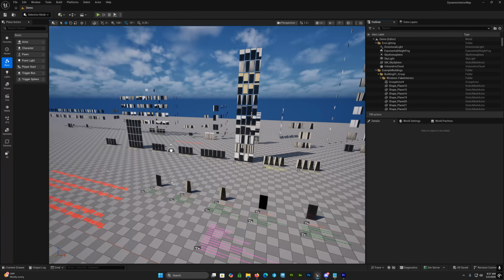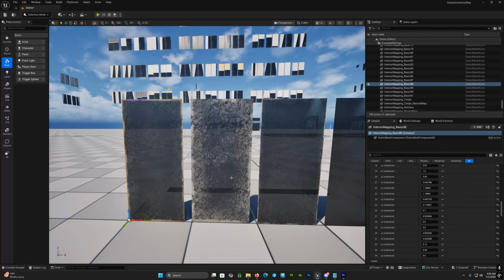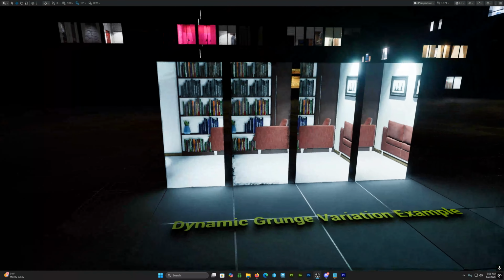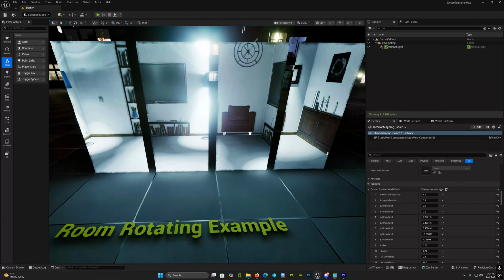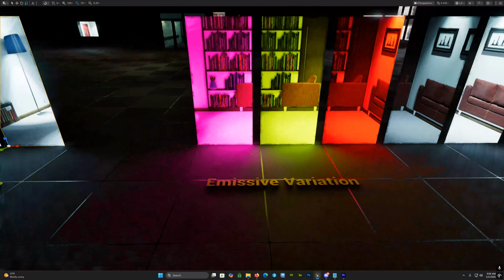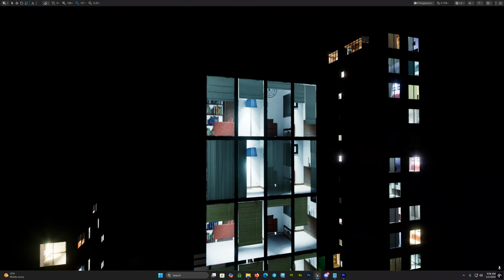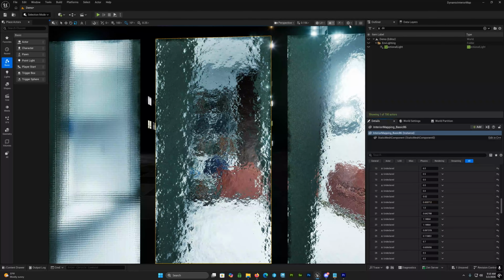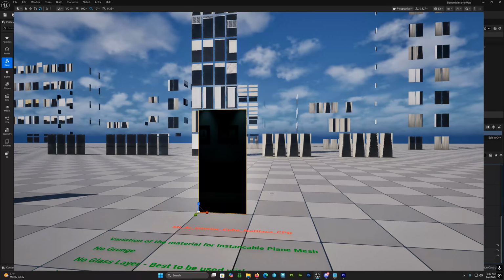Interior Mapping And Grunge Window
Instanced Interior Mapping and Dynamic Grunge is a Material for instanced fake window interiors with dynamic grunge.

It keeps all windows on the same plane mesh and uses the same material. It is customized via custom primitive data for everything from dirty edges, grungy middle, emissive amount, color, normals / fake refraction, roughness,  room position/scale/rotation, curtain position/scale, curtain color/alpha , blur and many other features.

HDR textures available for better bloom.  Supports both HDR and non HDR cubemaps as well as bump offset method for interior.

It also can be made to use texture arrays that can also switch the interior or curtain type via custom primitive data.

Post processing provided so that windows behave as expected in real world lighting values. They look correct in day and night automatically.

The benefit of this is keeping things on 1 mesh, no uv work to change, better for performance, draw calls, and instancing. Same material and same mesh to be instanced across many different windows.